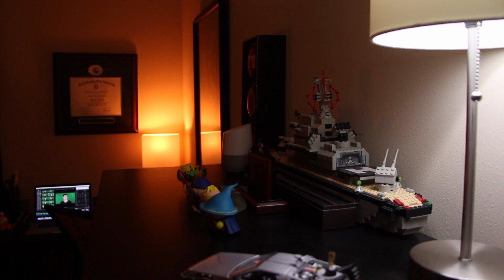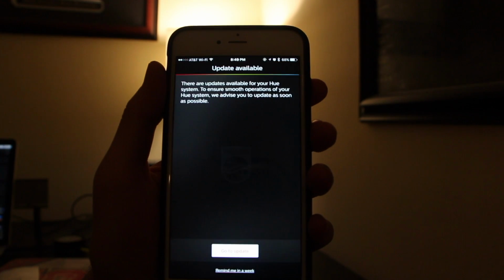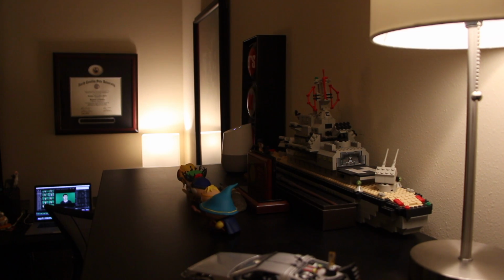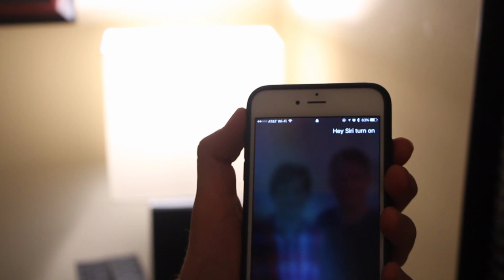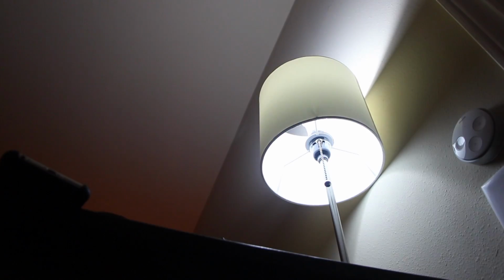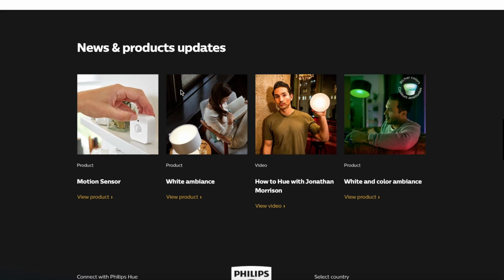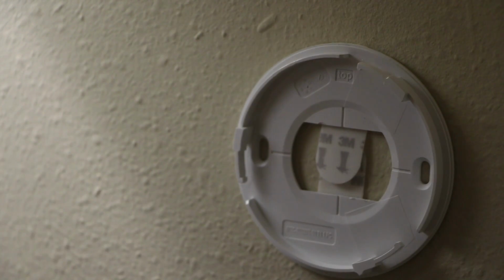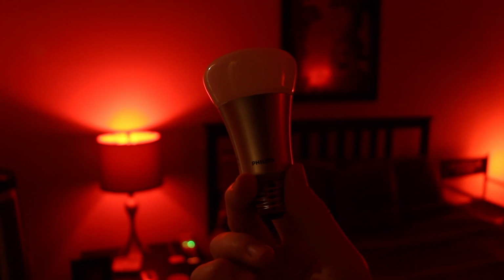Philips Hue Smart Lights Review - 6 Months Later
A look at what it's been like to live with the Phillips Hue lighting system after 6 Months and how voice assistants such as Alexa,the Google Assistant and Siri make the system such a joy to use.

Full disclosure: this review does include some Phillips Hue bulbs I've been living with for longer than 6 Months.